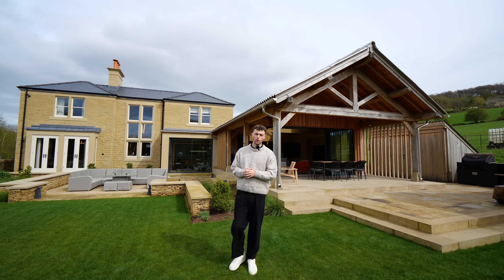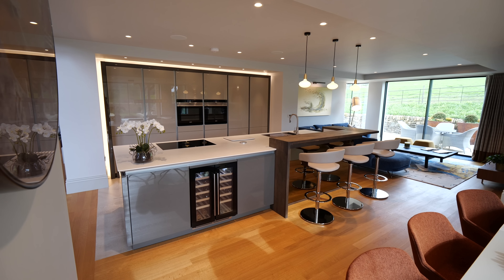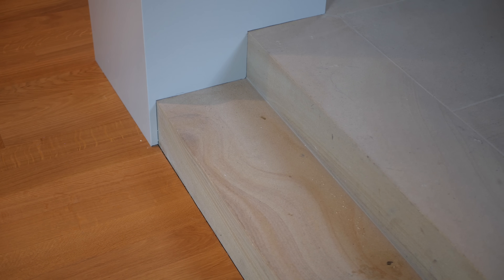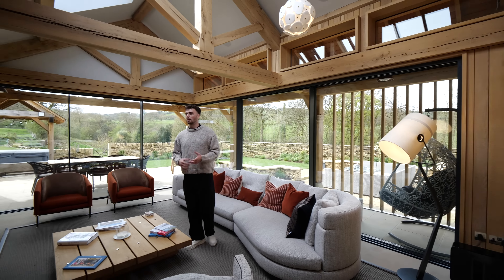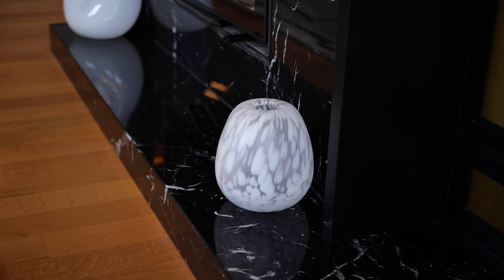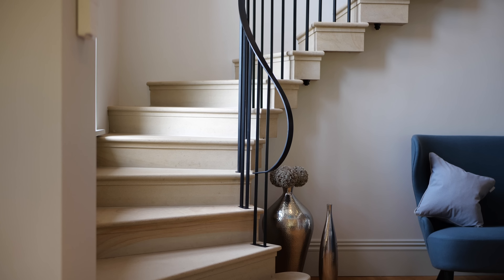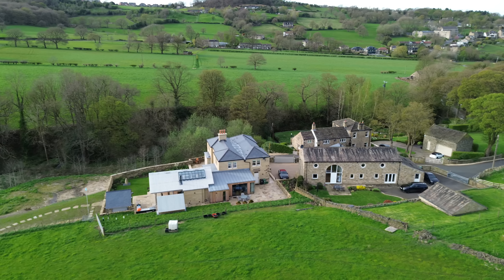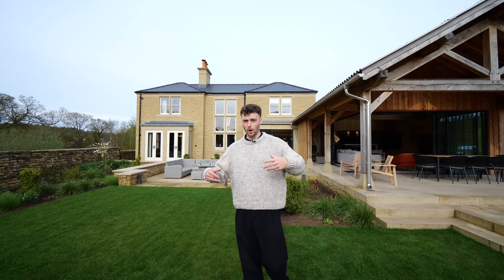Inside Liz & Andrew's Dream Home In The English Countryside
Episode Chapters:
00:00 - Intro
00:40 - Meet the Architect Mark
01:27 - Entrance
02:24 - Kitchen
03:27 - Snug
04:31 - Dining Area
05:06 - Bar
06:36 - "Party Barn"
08:38 - Meet the Owners Andrew & Liz
09:36 - Formal Lounge
10:49 - Exclusive BTS Video!
11:12 - Study
11:36 - Guest WC
11:47 - Utility Room
12:04 - Courtyard Preview
12:24 - The Staircase
13:17 - Principal Suite
14:50 - Bedroom 2
15:41 - Bedroom 3
16:06 - Garden
17:52 - Watch Next...